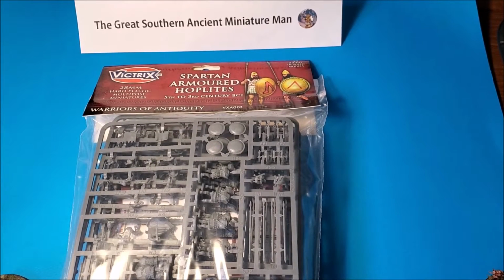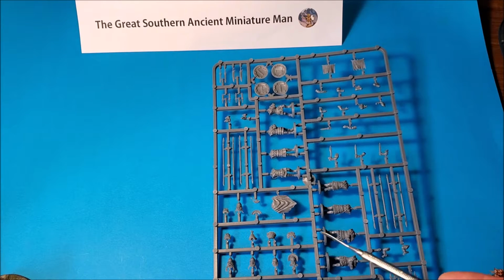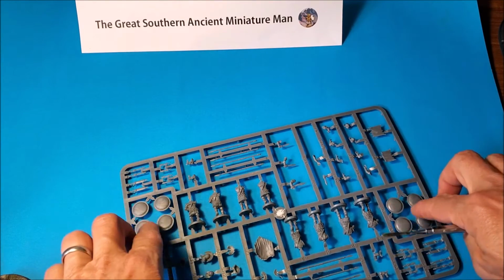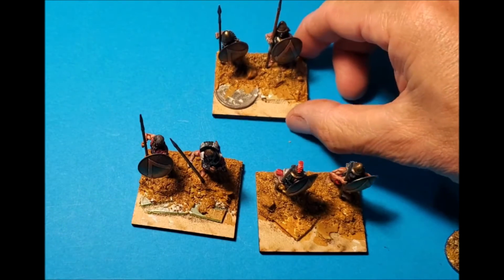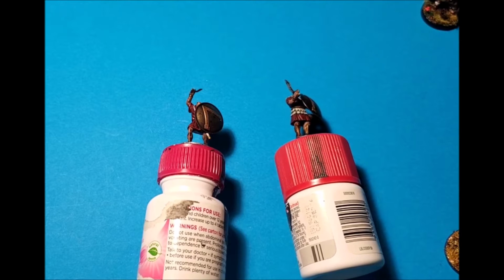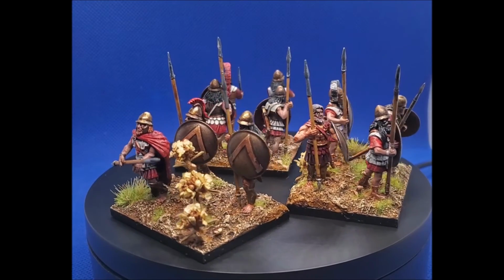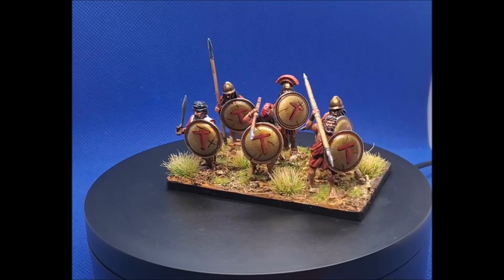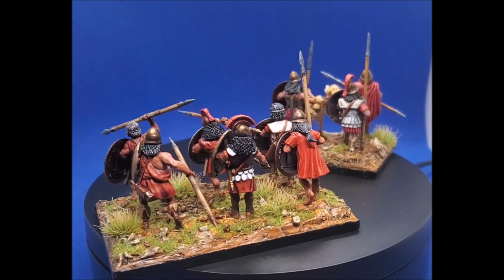Victrix Spartan Miniatures 28mm ancient miniatures set.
Victrix 28mm ancient Greek Spartans plastic kit review.   Unboxing through to review of fully completed miniatures.  Check it out !

00:00 unboxing
05:04 impressions and 1/2 way
08:29 Turn-table
14:45 "on campaign"